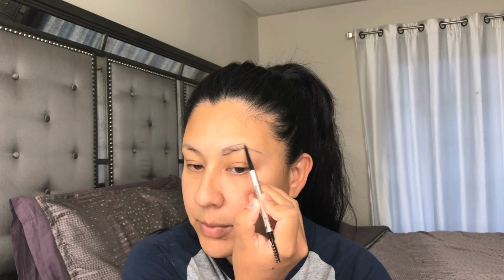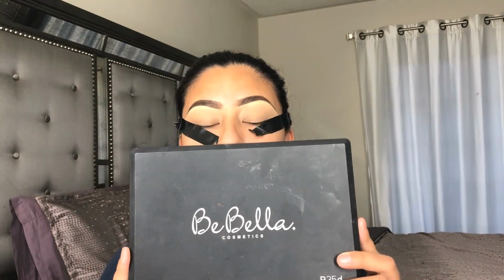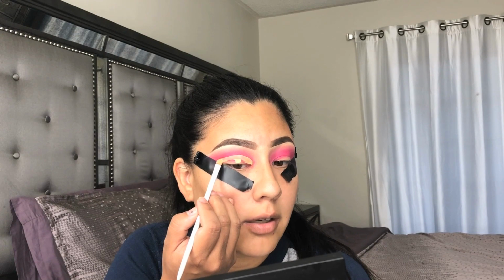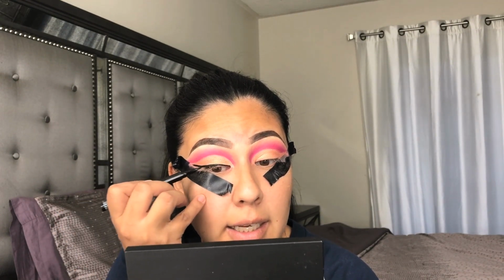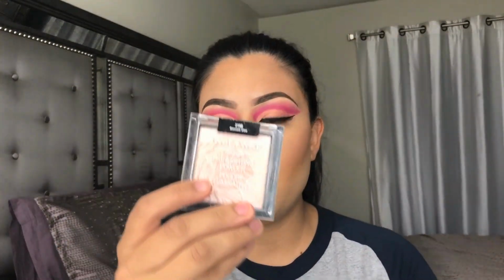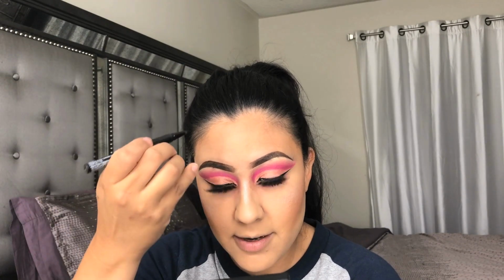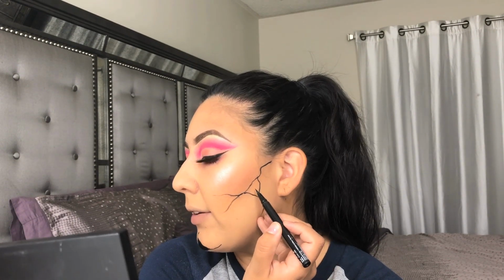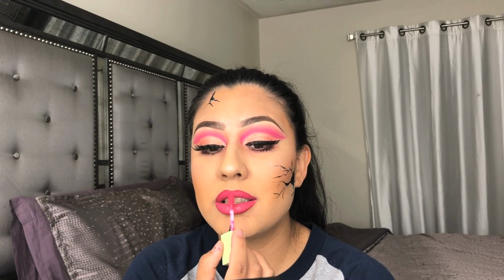BROKEN DOLL TUTORIAL | Halloween makeup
Hey loves!! Here is the tutorial you all requested of The Broken Doll. It is a pretty long video but full of great details and tips you won't wanna miss. I had so much fun creating this look and I cannot wait to see all of your recreations! Make sure to tag me on your Instagram post so I can share your picture to my story.

Full makeup product details is on my instagram tutorial! Check it out!

Snap Chat:
alma_araceli